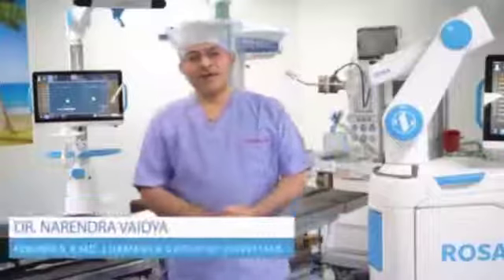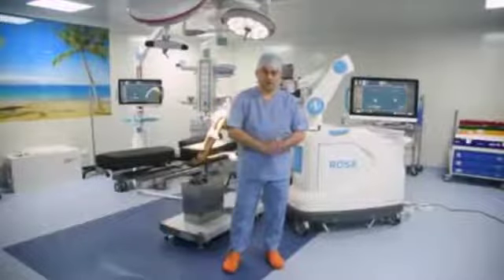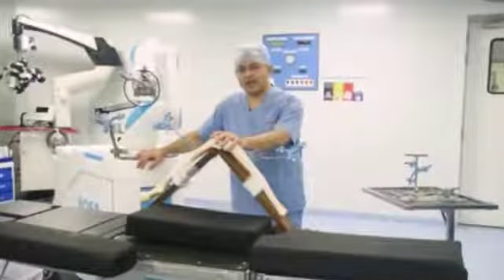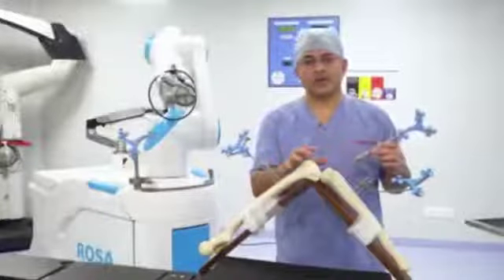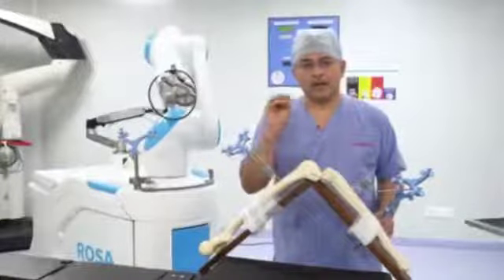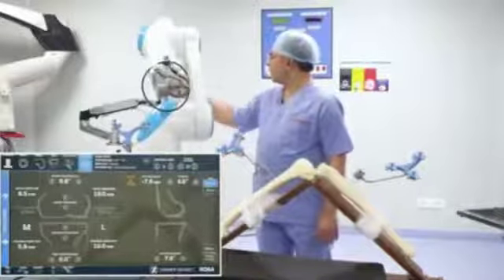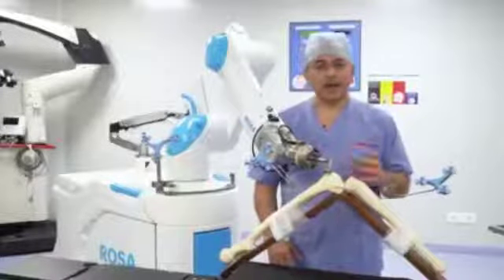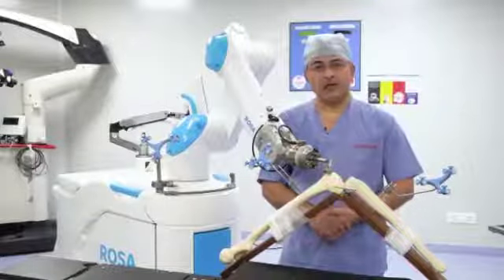Lokmanya Hospitals brings the 3rd Generation Robotic Surgical System - ROSA | Dr. Narendra Vaidya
What are the benefits of Robotic Knee Replacement Surgery? How does it function?

After more than 6000 Robotic Assisted Joint replacement surgeries, Lokmanya Hospitals Pune brings the 3rd Generation advanced Robotic Surgical System - ROSA, first time in India

To learn the answer to this FAQ, please watch the attached video by Dr. Narendra Vaidya, Managing Director & Chief Joint Replacement surgeon at Lokmanya Hospital, Maharashtra who pioneered Robotic Assisted Joint replacement surgery in India, performed more than 20000 joint replacements and more than 6000 Robotic Assisted Joint Replacements which is the highest in series..

Dr. Narendra Vaidya an Internationally acclaimed Joint Replacement Surgeon has been instrumental in establishing and spearheading the largest chain of Advanced Super Specialty Hospitals  in Pune, Kolhapur (Maharashtra), well equipped OPDs in Mumbai and other locations- The "Lokmanya Group of Hospitals", with an aim to provide technologically advanced and affordable Orthopedic care to the masses at large. He regularly provides expert consultations and surgical expertise to patients from India and across the globe.